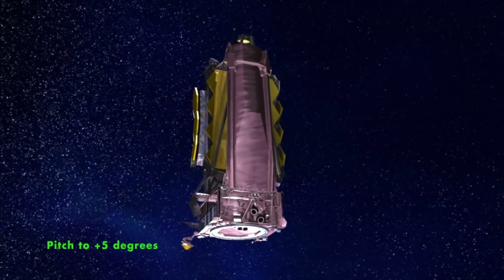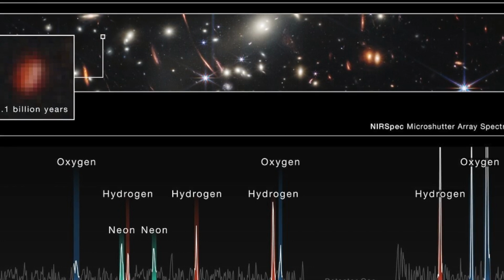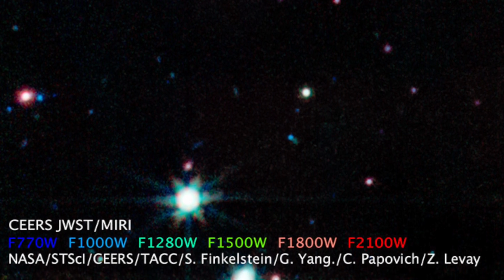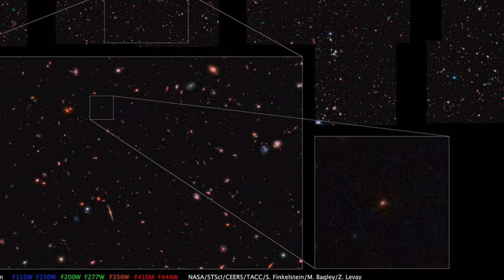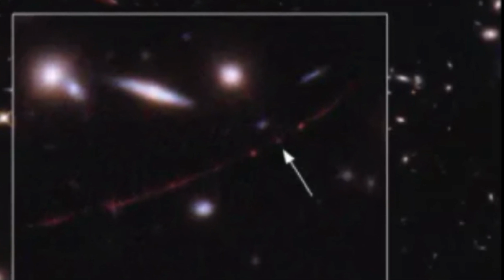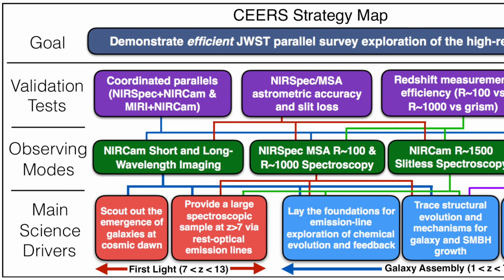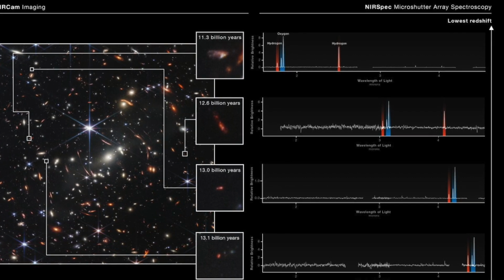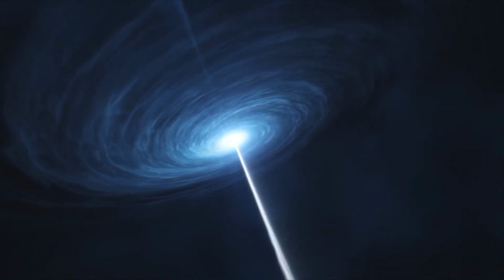Surprising New Discoveries Made by James Webb with Dr. Allison Kirkpatrick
Unexpected James Webb Discoveries including Multiple Oldest Galaxy Candidates and galaxies that do not fit predicted models and may contradict when our universe began.

Scientists with the CEERS Collaboration have identified an object—dubbed Maisie’s galaxy in honor of project head Steven Finkelstein’s daughter—that may be one of the earliest galaxies ever observed. If its estimated redshift of 14 is confirmed with future observations, that would mean we’re seeing it as it was just 290 million years after the Big Bang.

Follow us at other places!

FOOTAGE:
NASA
ESA/Hubble
ESO - M.Kornmesser
ESO - L.Calcada
NAOJ
University of Warwick
Goddard Visualization Studio
Langley Research Center
Pixabay